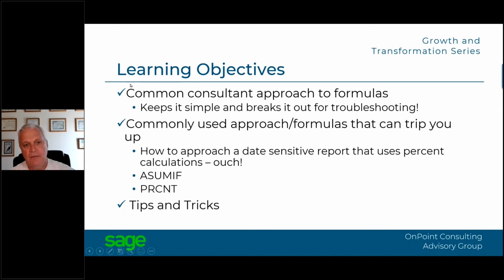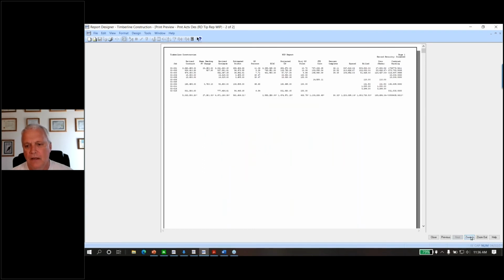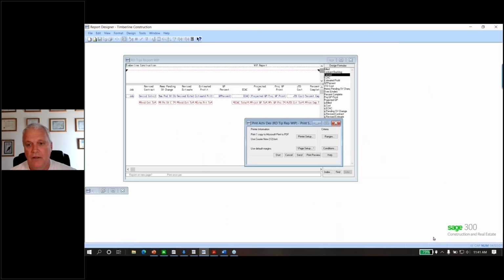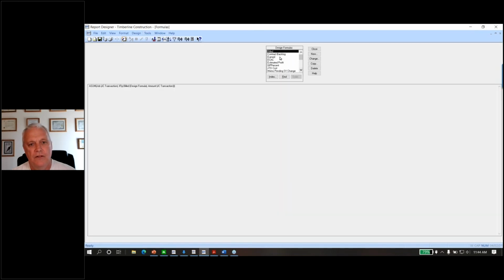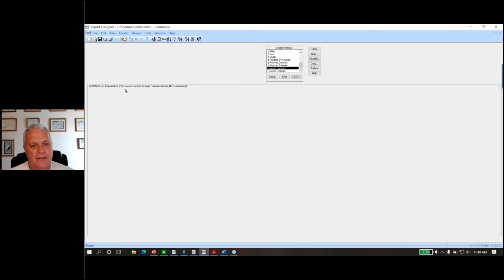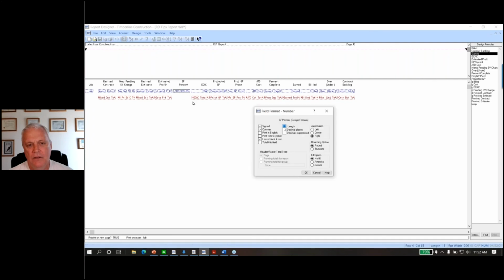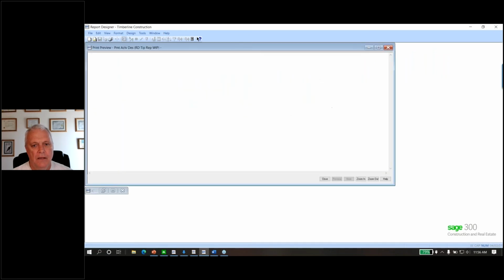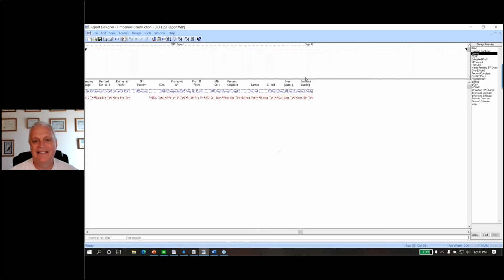Sage 300 CRE Report Designer Tips and Tricks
Be sure to attend Part IV of our User Group Report Series where OnPoint's long-time consultants and report writers will show you Tips and Tricks developed in nearly 100 years of combined experience!